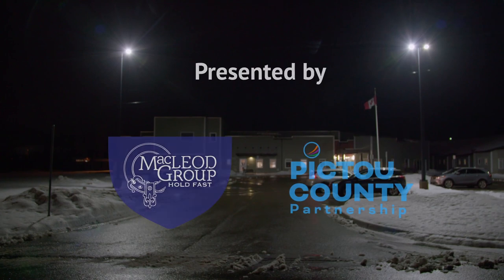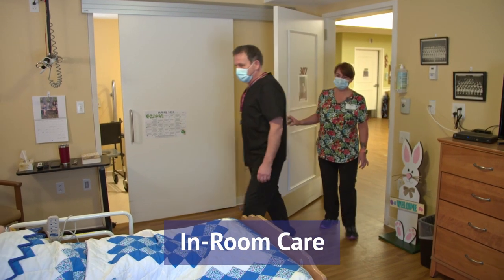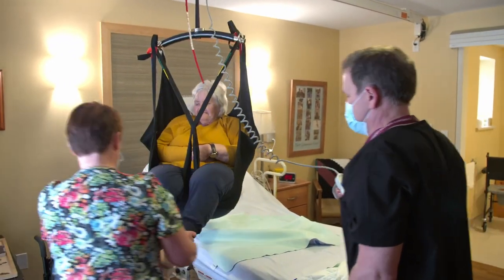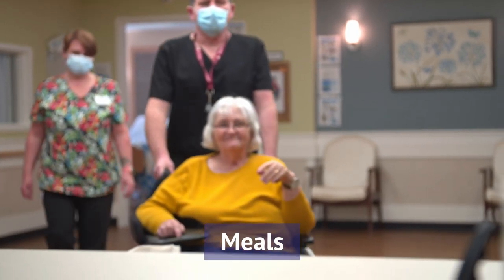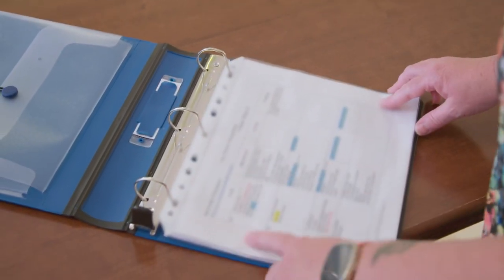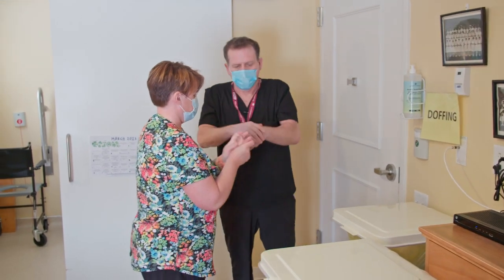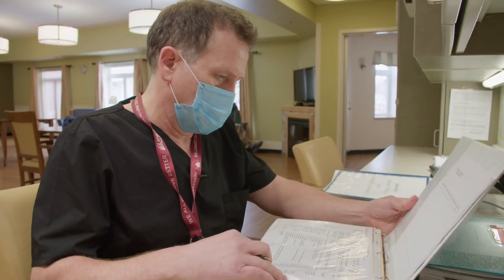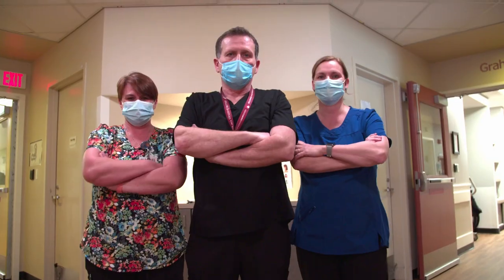A day in the Life of a Continuing Care Assistant (CCA) - Pictou County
Follow a CCA working in Pictou County, Nova Scotia, throughout their work day to see what the role of a Continuing Care Assistant entails.